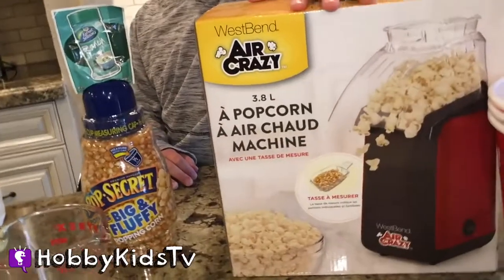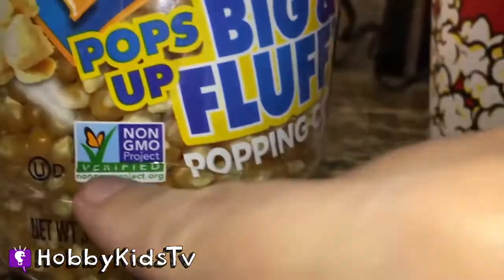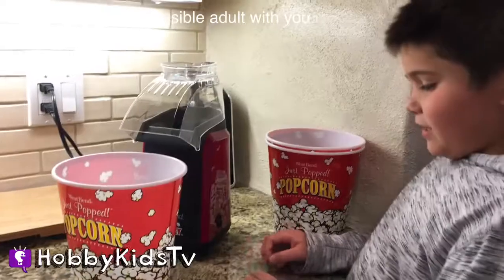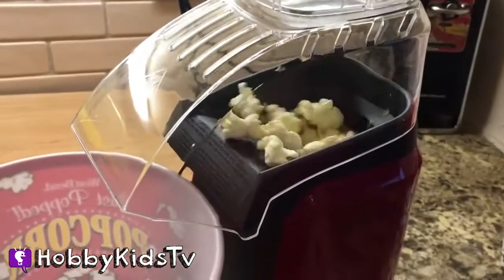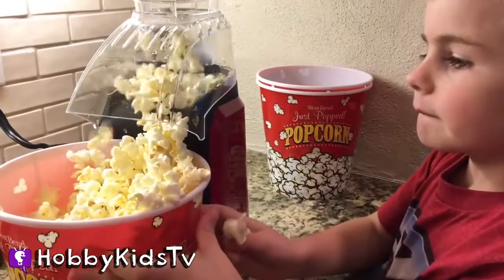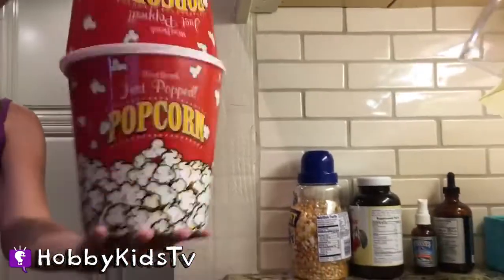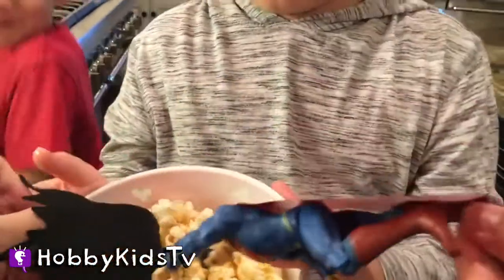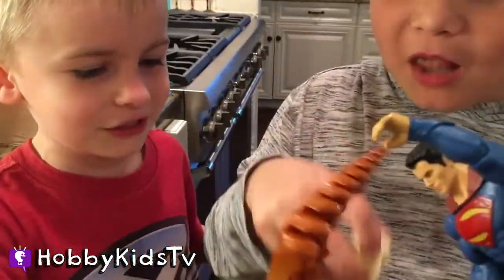Air CRAZY POPCORN Maker! Batman + Superman Food Fight with HobbyKidsTV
HobbyPig + HobbyFrog review this awesome Air Crazy Popcorn maker with Batman and Superman trying to steal the show! HobbyMom adds some butter for a delicious movie treat.

 ---TOY VIDEOS---
World's Biggest Surprise Eggs:

HobbyKidsVids (Vlog and Behind the Scenes):

HobbyGamesTV (Video Gaming):

---FIND US---

goofy times 1
clown business 2